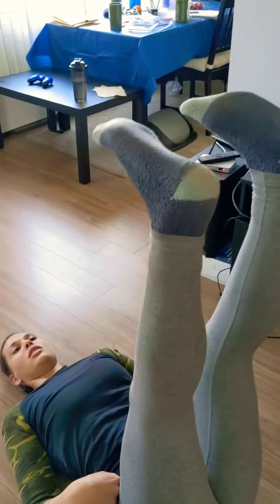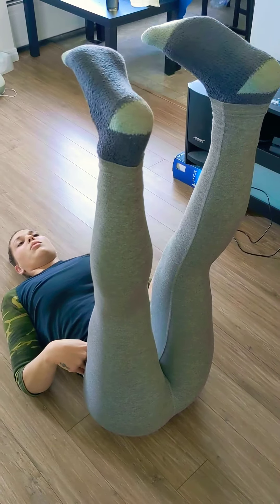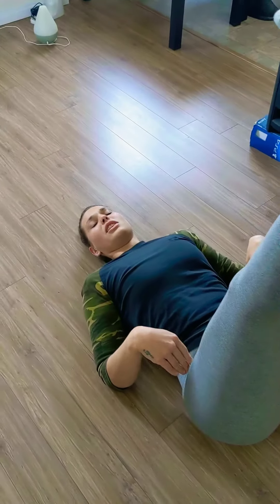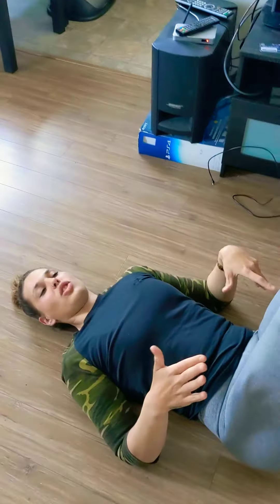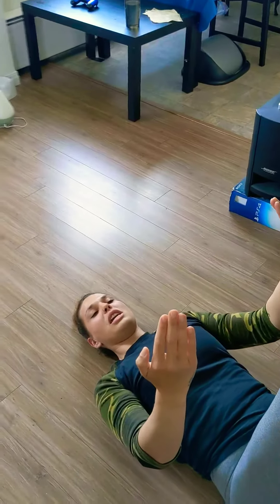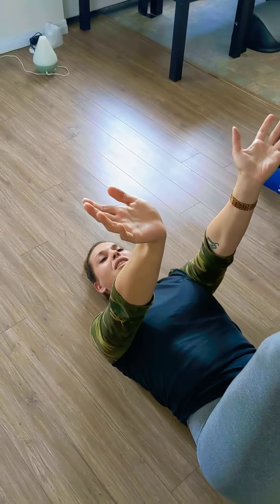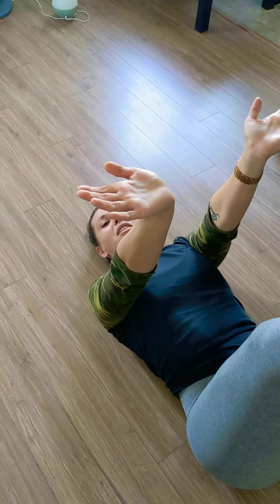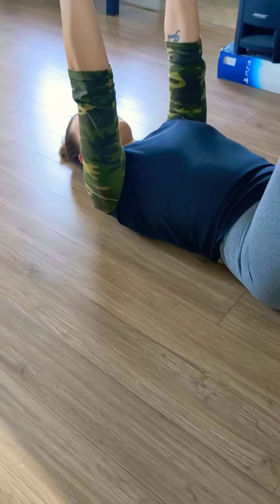ELDOA Lumbar Spine Stretch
Begin by lying on your back - make sure the low back is touching the ground (tuck your pelvis forward). Bring your legs straight up, turn the toes towards each other, and point your toes down towards your stomach.

From here, bring your arms straight up - hands over the chest - palms facing upwards as if to hug someone.

Start lowering your arms over your head to hover above the ground - you should feel the stretch lengthening through your spine. Make sure your chin is tucked here and even take the gaze through the legs.

Note: If keeping your legs straight is difficult, you may also do this one against the wall to support your legs. Work your way up to an unsupported position.